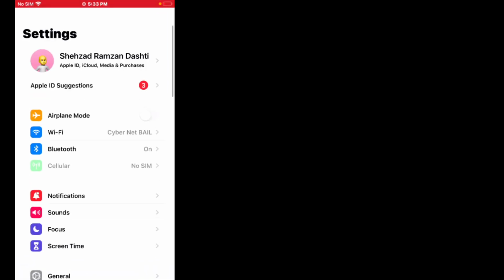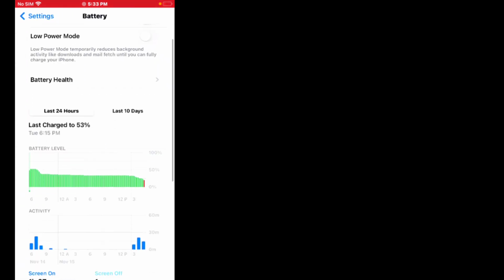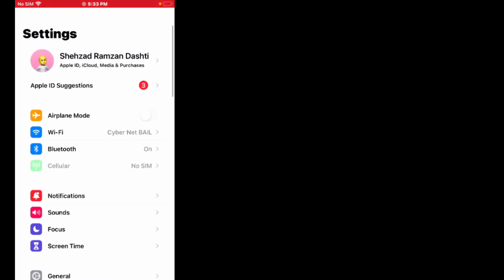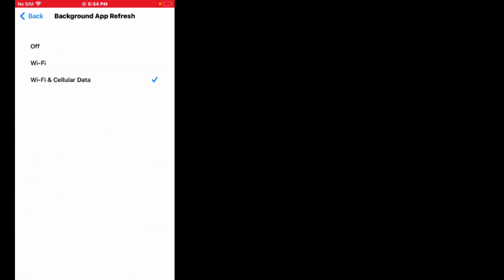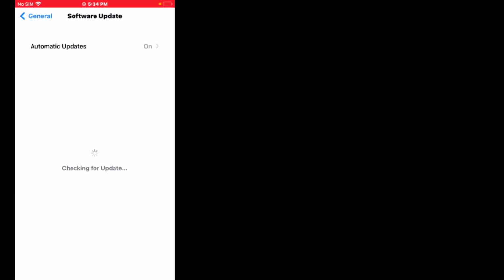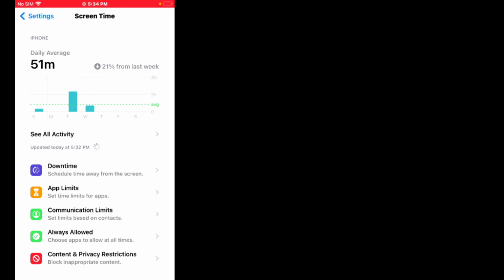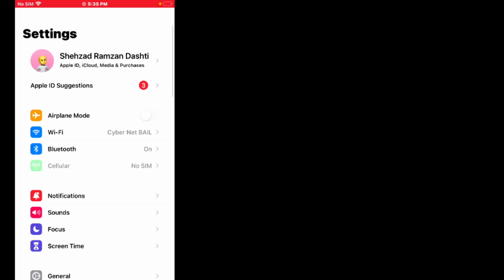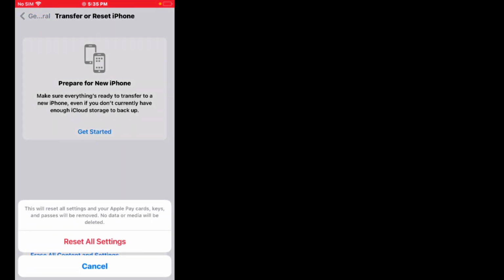How To Fix Fast Battery Draining Issue On Iphone 15,15 Pro And 15 Pro